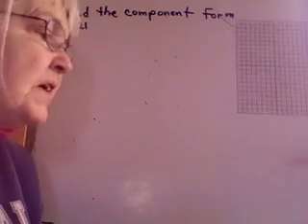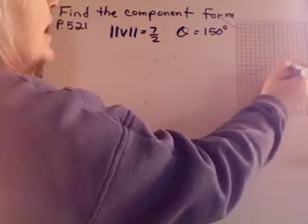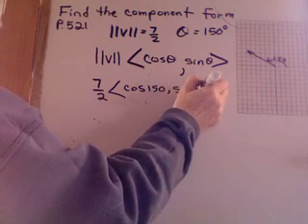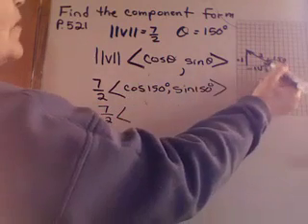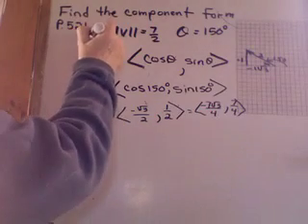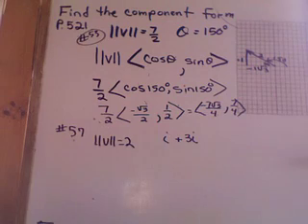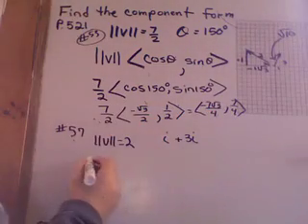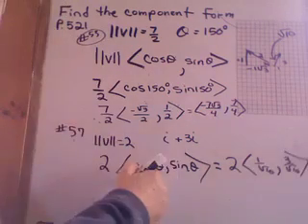Component Form of Vector Given Magnitude and Angle Made with Positive X Axis